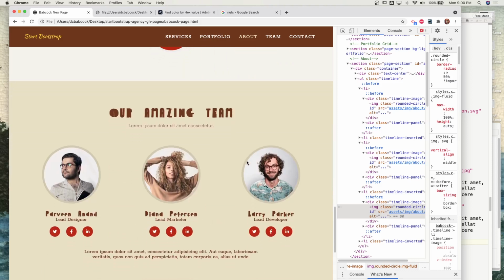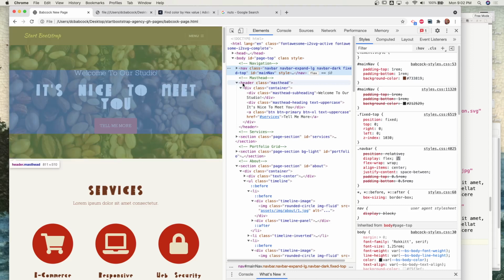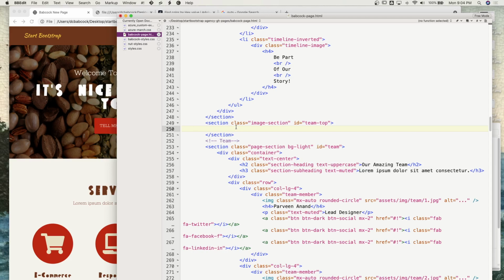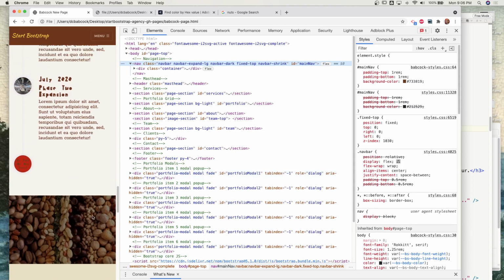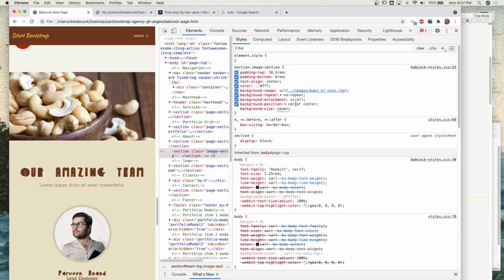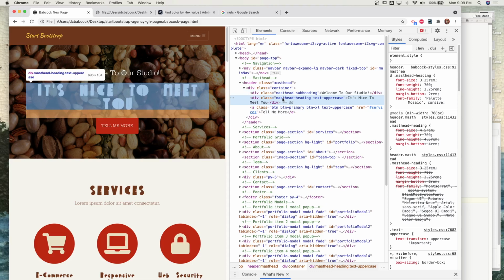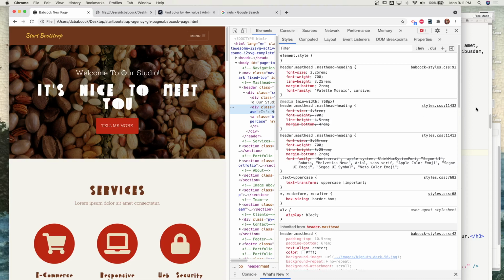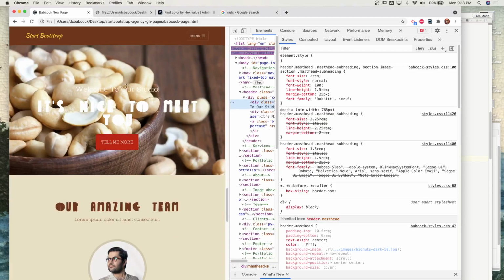agency vid11 new image section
Video 11 in series for editing the Free Bootstrap Agency template.